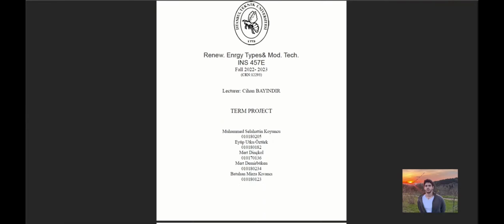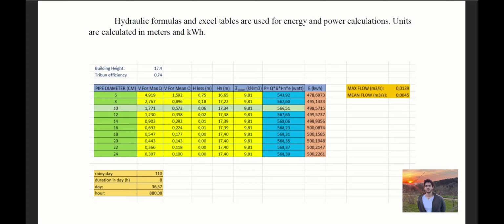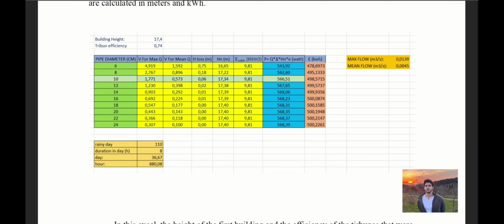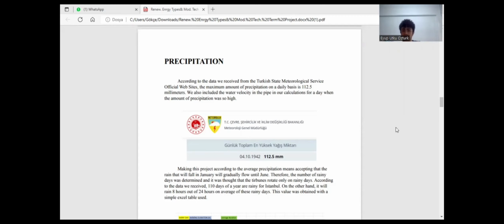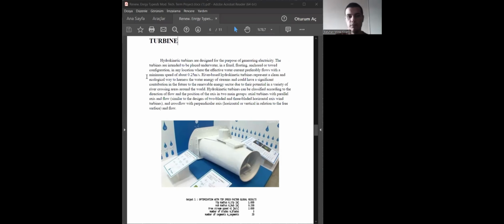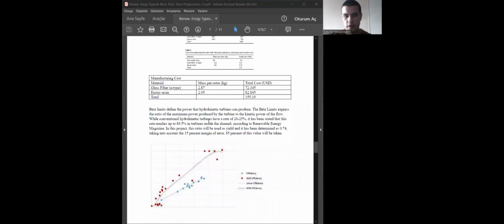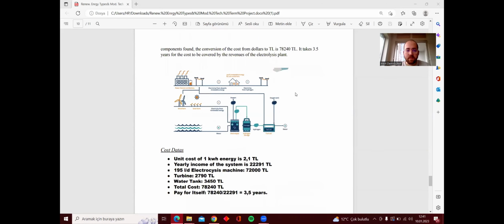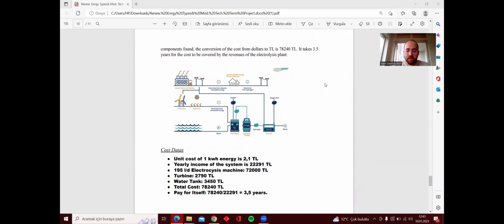Renewable energy - Group 3 presentation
Project about rainfall water energy and turbines are presented in the video.